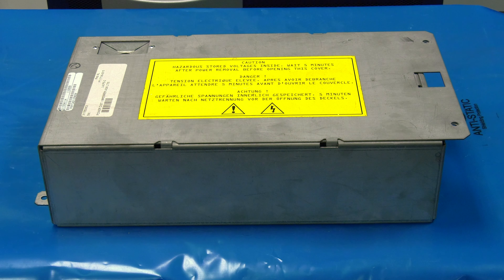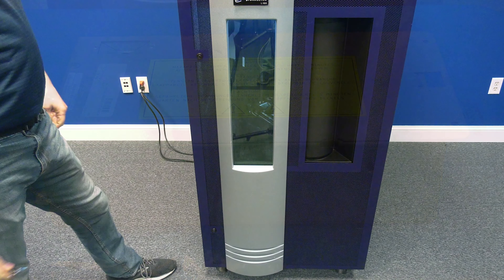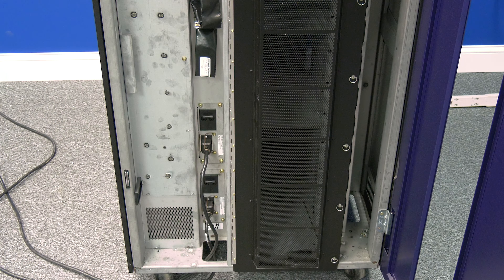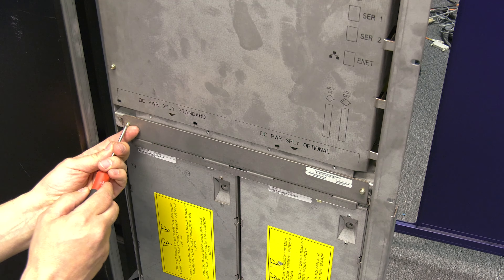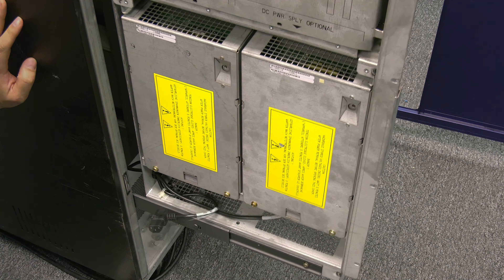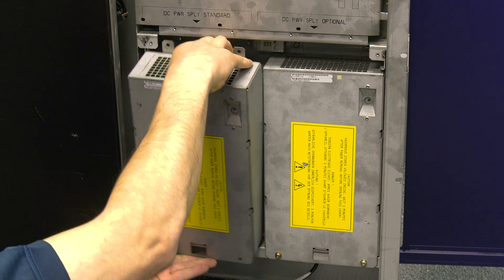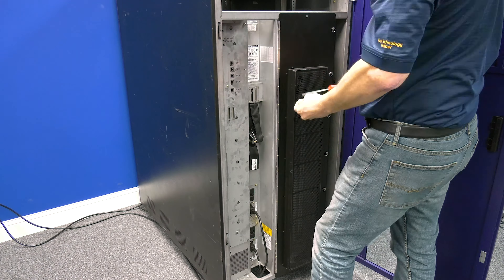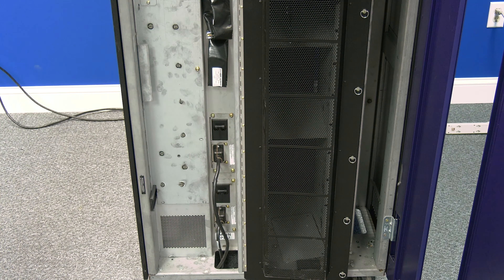StorageTek L180/L700/L1400 Power Supply Replacement Video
If you're in need of any StorageTek tape storage hardware – check us out here - we have StorageTek tape storage parts guaranteed in stock, fully tested, and ready to ship: